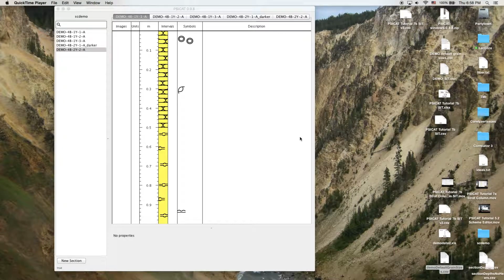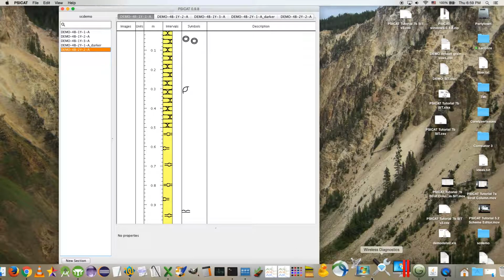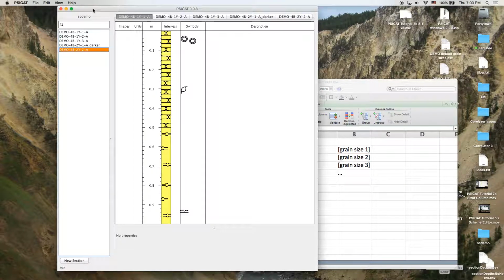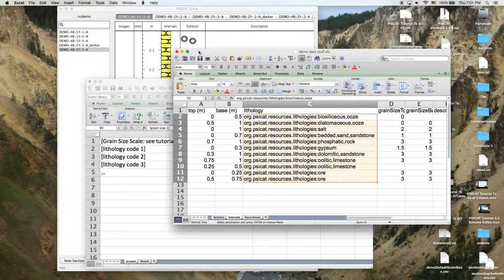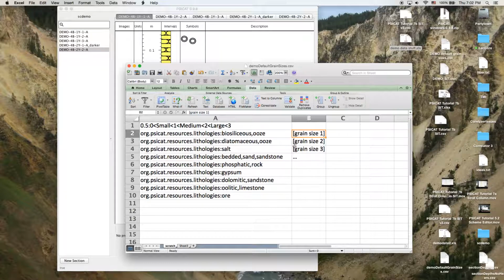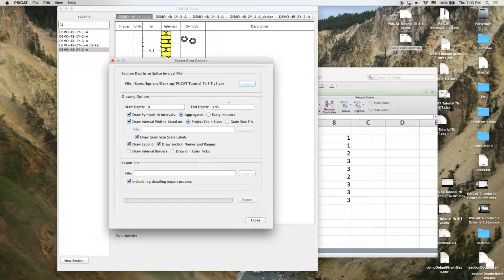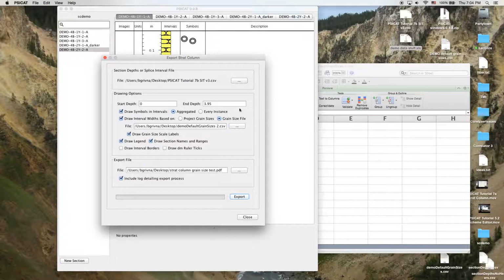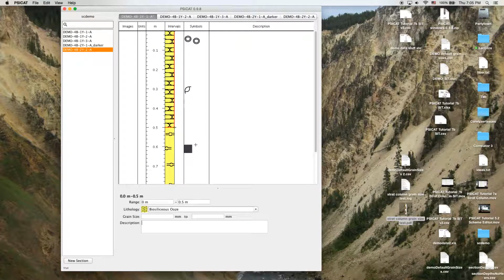PSICAT Tutorial 7c: Using Grain Size Files in Strat Column Export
Tutorial on exporting a stratigraphic column that draws Interval widths based on a Grain Size File in version 0.9.8+ of PSICAT, the Initial Core Description (ICD) tool.